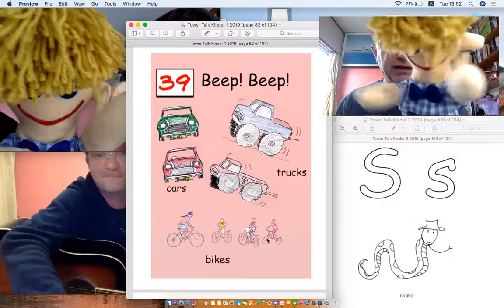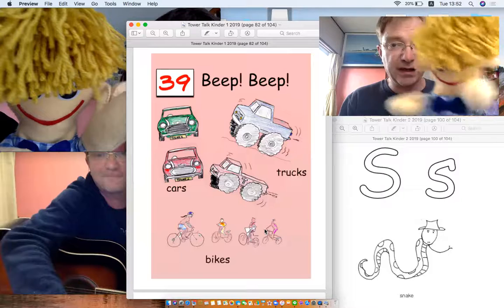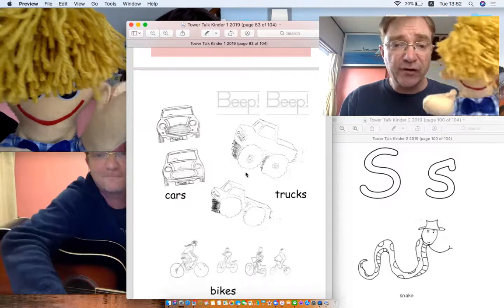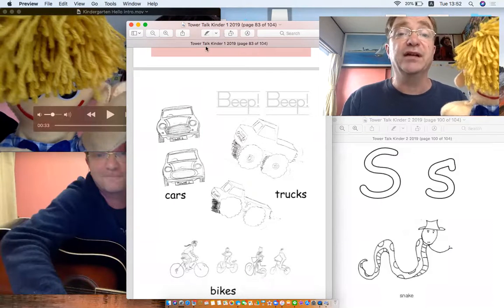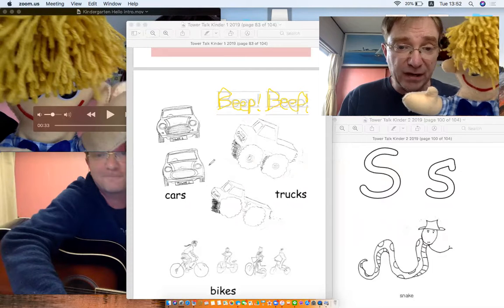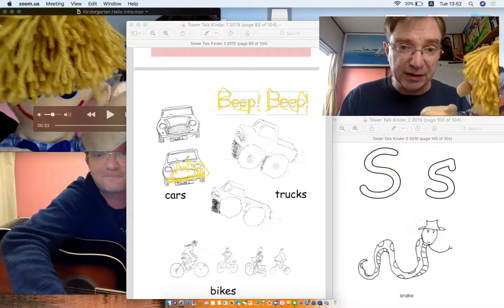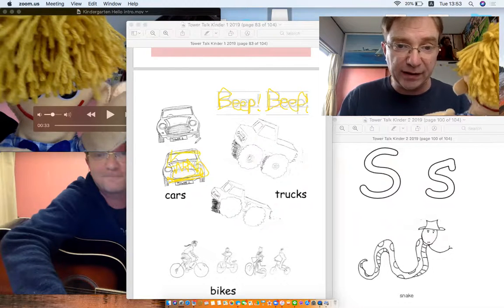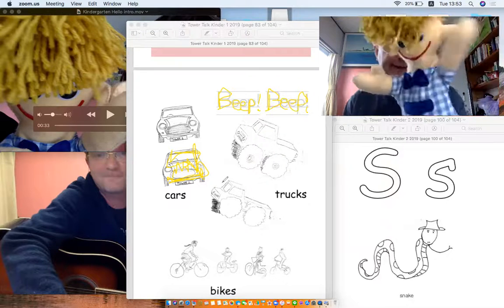Tower Talk K1-39 Beep! Beep!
ここで使われている教材のシリーズは全てアマゾンで購入可能です。Tower Talk Kinder 1: Lesson 39. Beep! Beep!